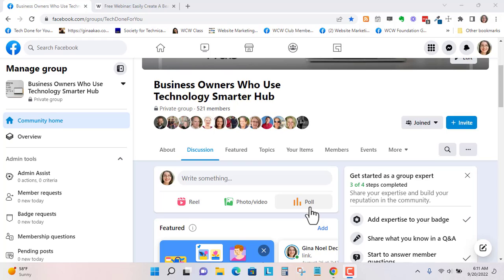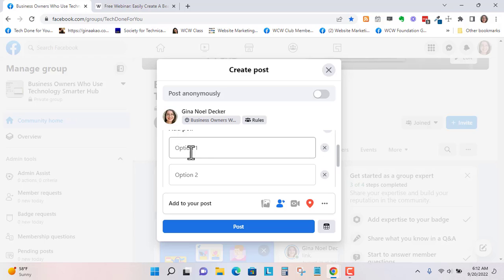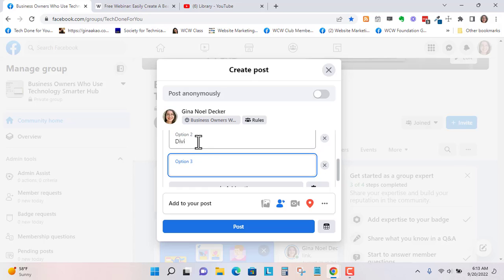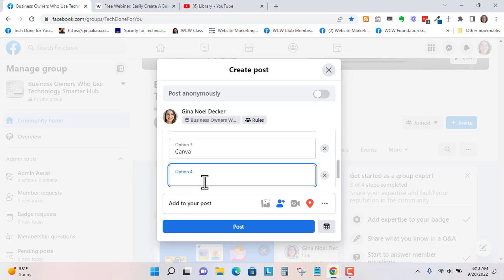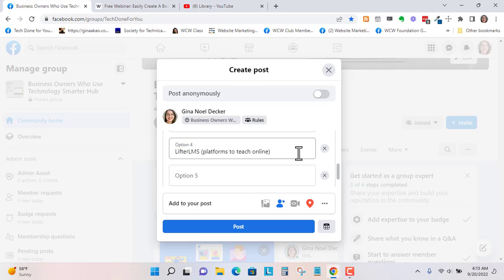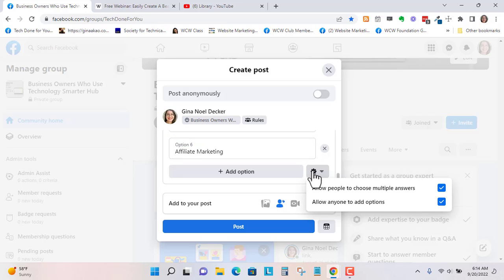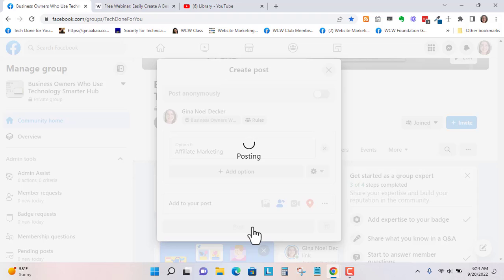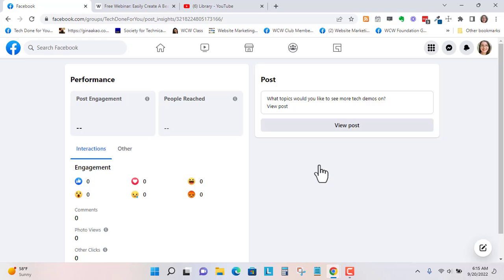How to create Facebook Polls in a Private Facebook Group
Don't forget to register for this WordPress training offered by Christina Hills